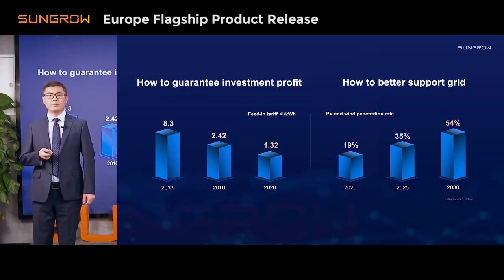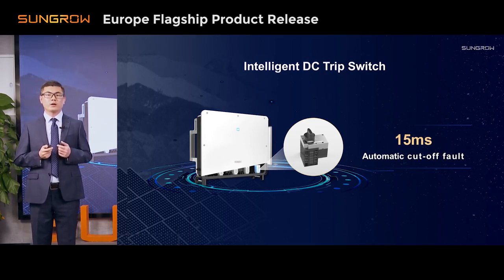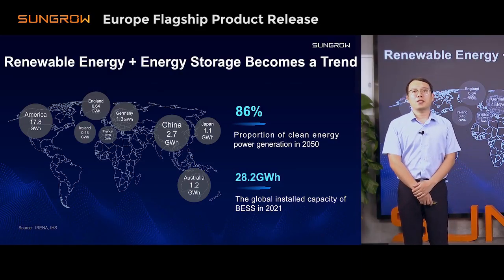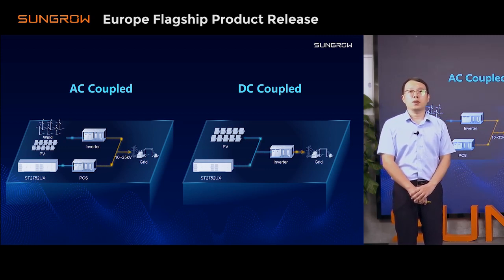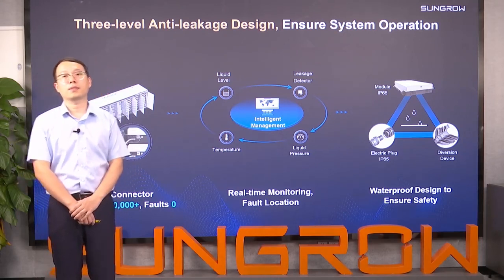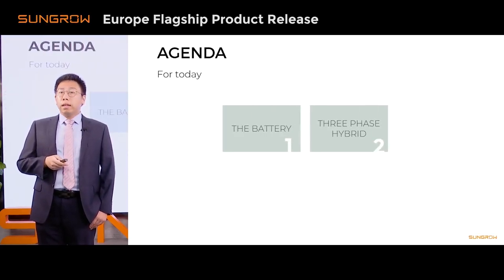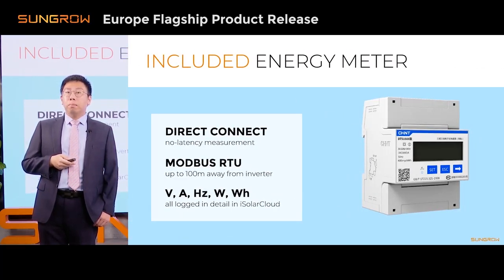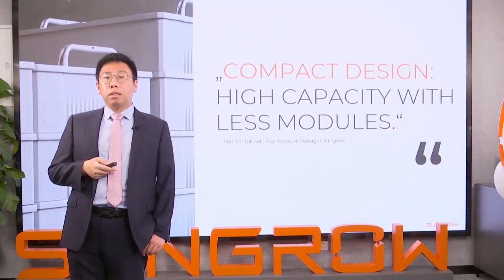Innovation On The Edge — Sungrow Europe Flagship Products Release -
Explore Sungrow latest product portfolio including PV inverter and energy storage system solutions for the European market.